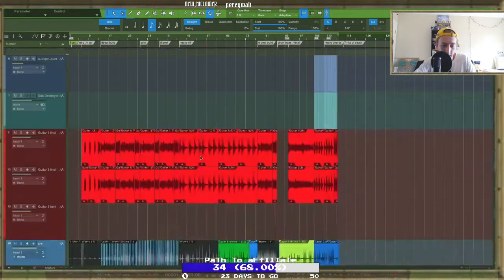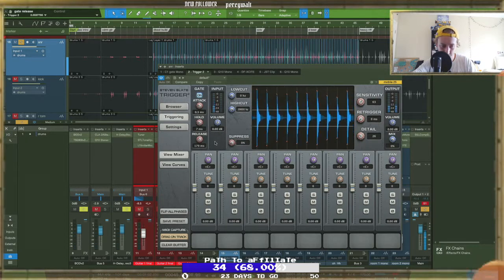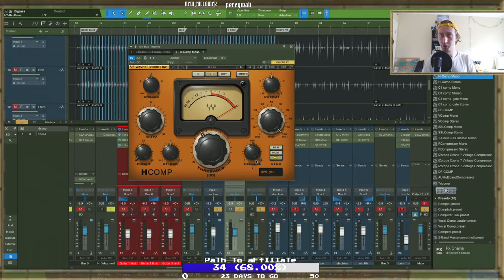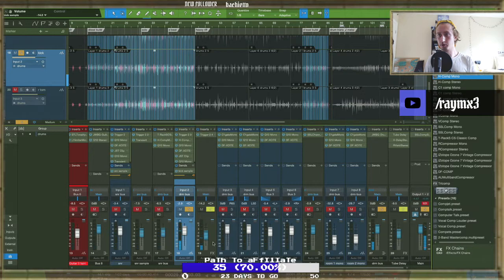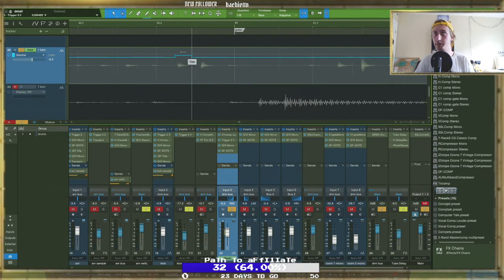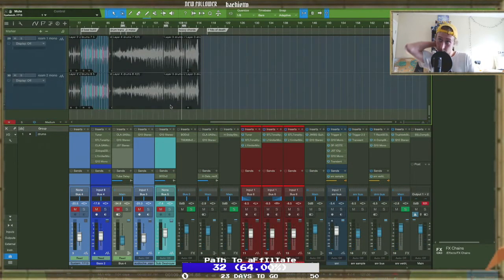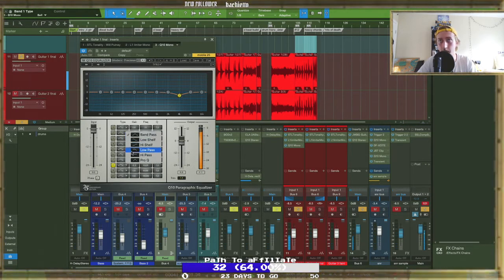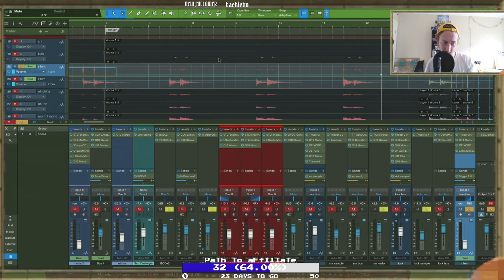How to Edit and Mix live, multi tracked drums (+ More!) // Mix Monday 2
Rip from my twitch stream of mix monday! Still working on getting everything in place but this is what to expect! Come hang out when its happening and bombard me with questions!

Hey! Welcome to the channel! Im Lucas Fisher otherwise known as Raymx3 online! I have had a long time passion for music and video games, specifically Pokémon. I run my channel by the 3Es  - Entertainment, Education and Engagement. I intend to make high quality videos that are as engaging are they are entertaining and educational.

I record videos that are about my two passions, music and video games (specifically Pokémon Go). In December 2019 I graduated with a music degree from Cal Poly Pomona and I intend to share all my knowledge and experience with you! Pokémon Go videos will include vlogs, updates, and all sorts of fun!

I upload music videos on Monday’s and Pokémon Go/video game content on Friday’s!

Glad you’re here and hope you stick around for the ride... it’s going to be a wild one!

Song Cred:
Complier - Demo 6